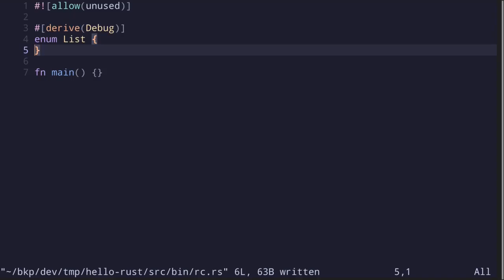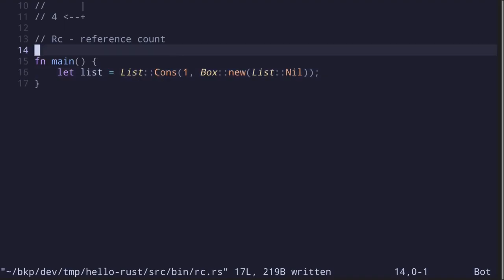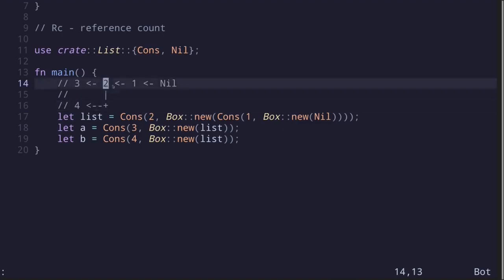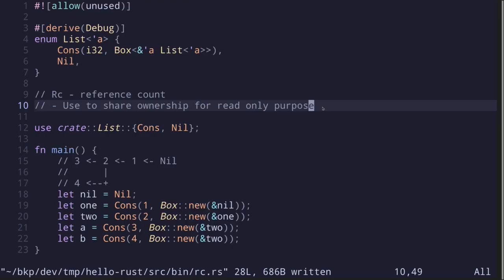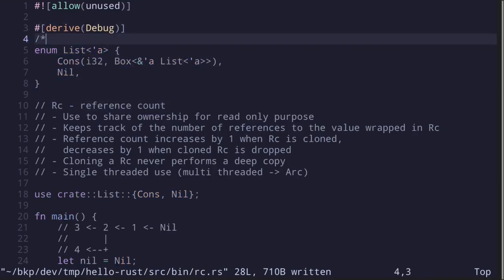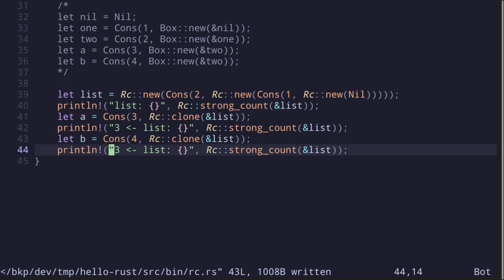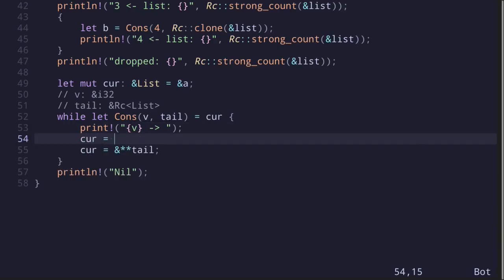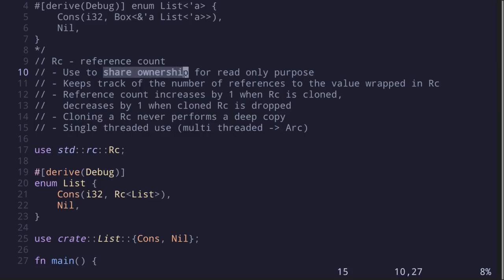Rc | Learn Rust part 55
Examples of storing data into a smart pointer called Rc in Rust

0:00 Intro
0:55 Box
3:31 Box with lifetime
5:17 Rc
7:36 strong_count8:41 Traverse a List10:23 Deref coercion